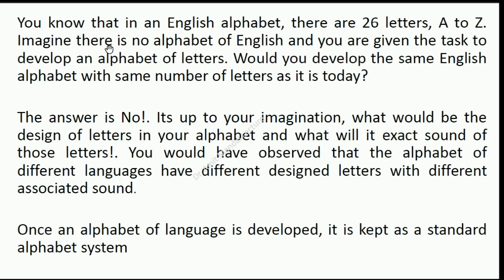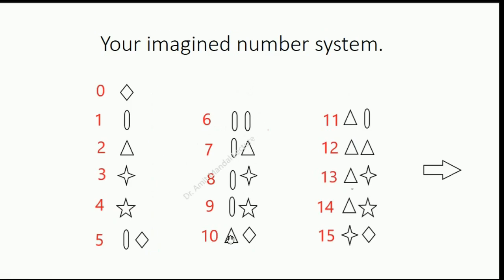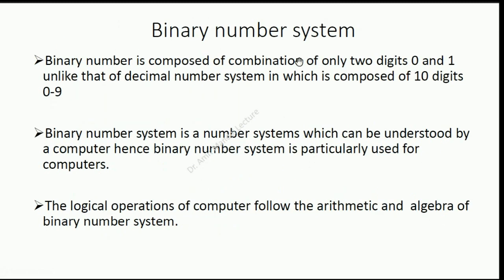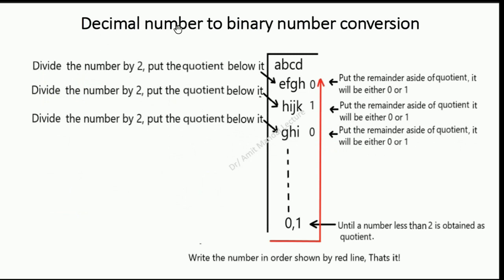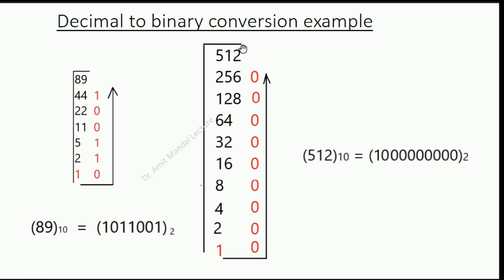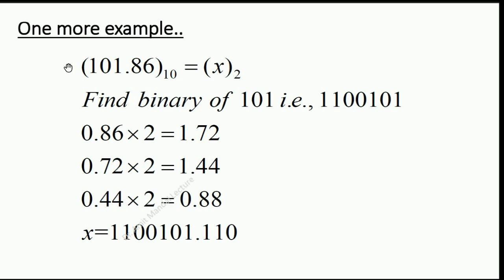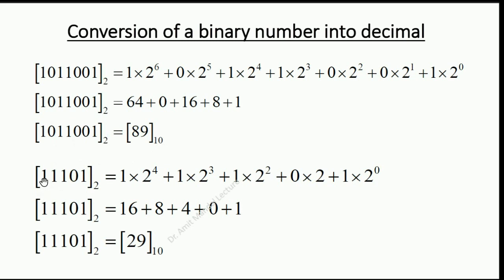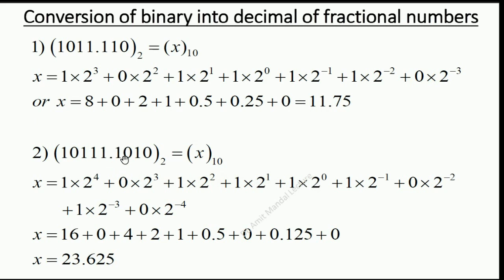Binary number system | Binary to decimal | Decimal to Binary conversion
Hello all, this lecture is intended to make you understand the concept of binary number system. Why binary system is used in computers, how to change binary to decimal and decimal to binary number, for whole and fractional numbers.
you will particularly learn
1) Decimal to binary number change of whole and fractional numbers
2) Binary to decimal number change of whole and fractional numbers